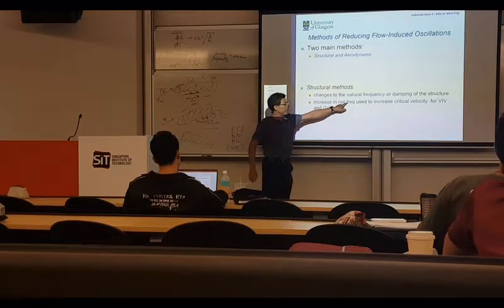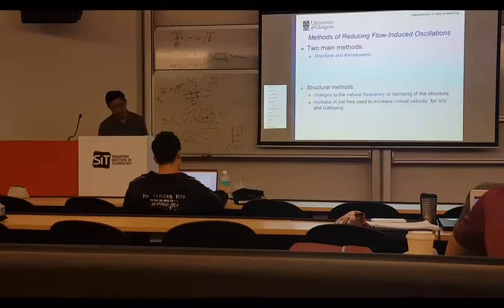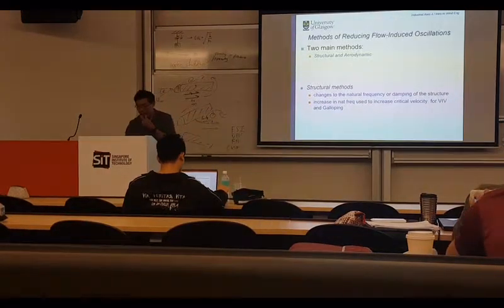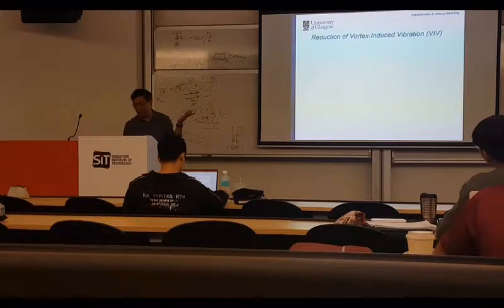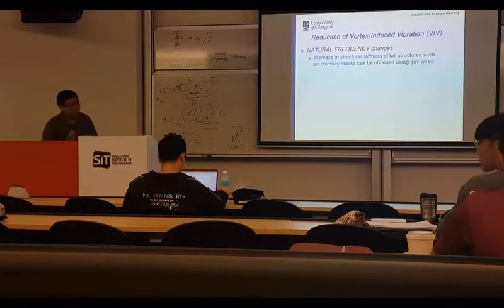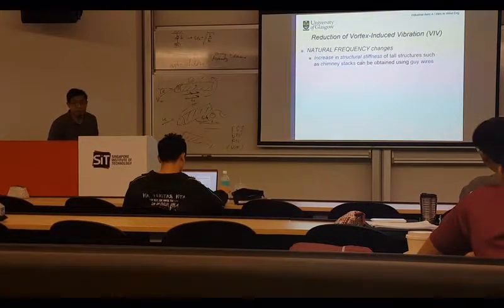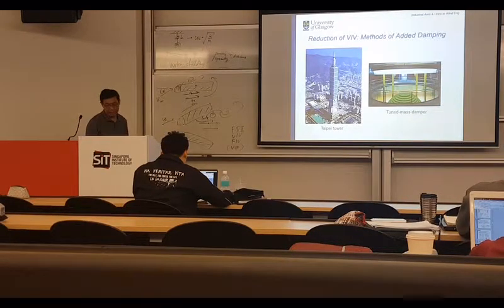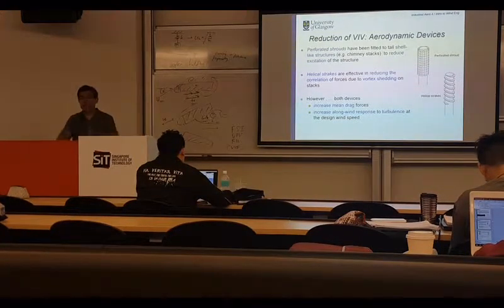20190218 week7 IAD part3